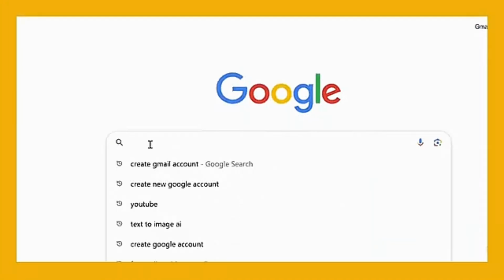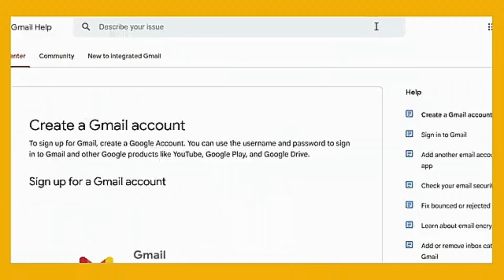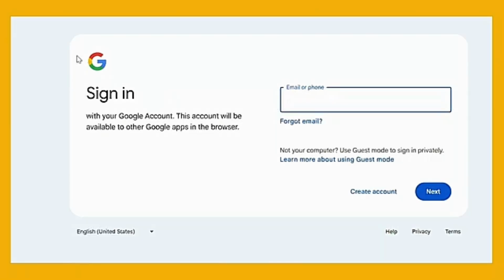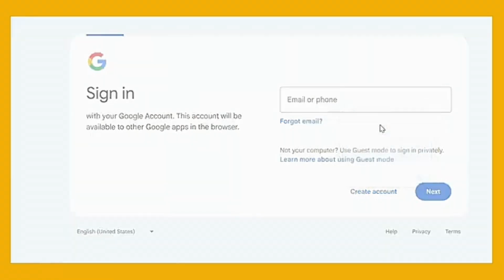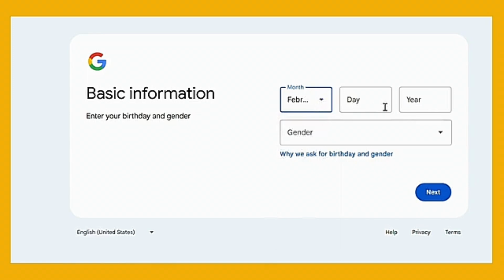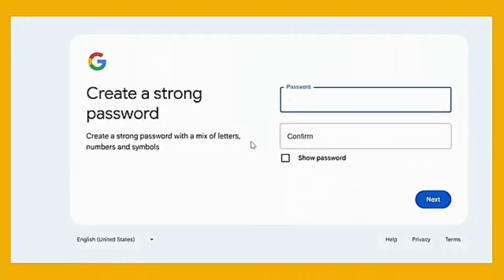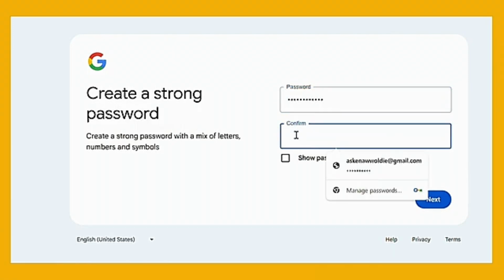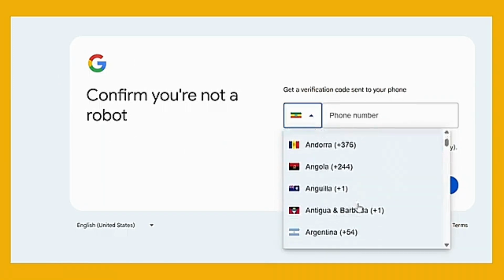How to create your own gmail account step by step guide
Create gmail account